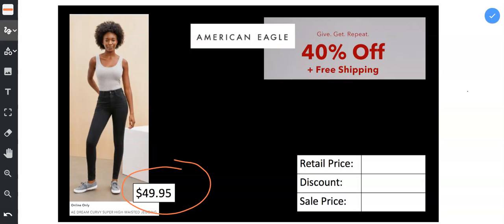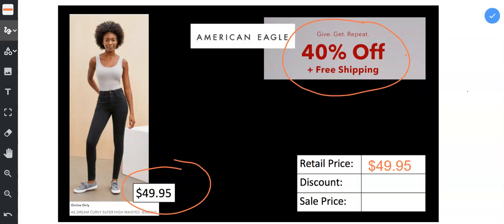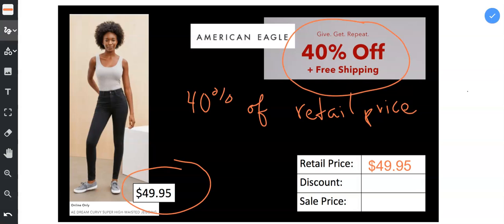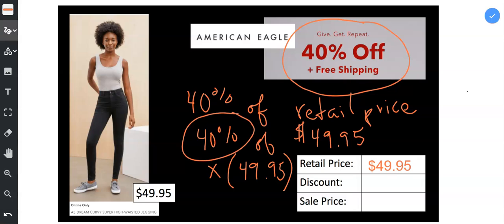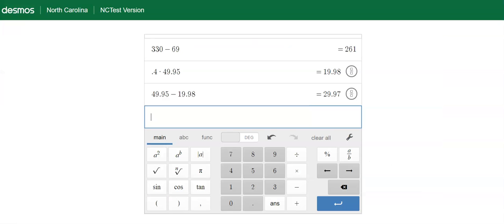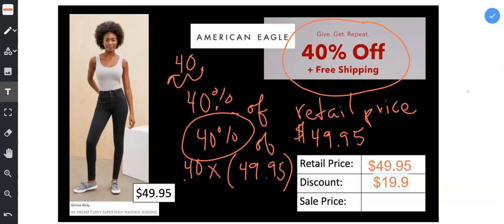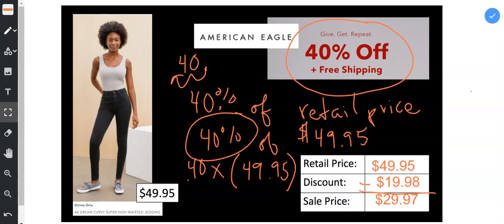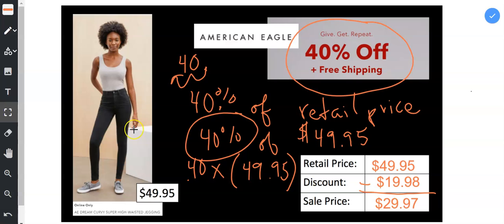Discount and Sale Price 2